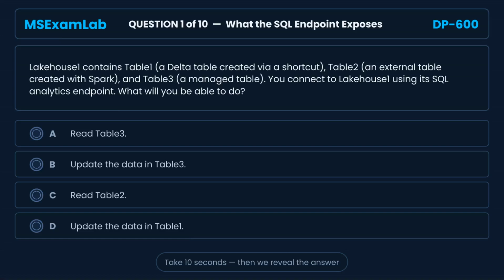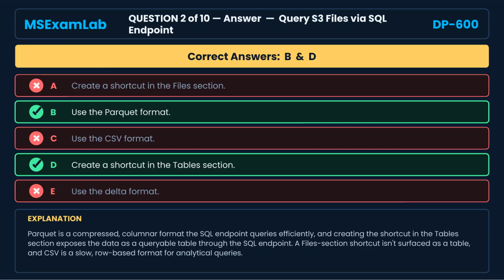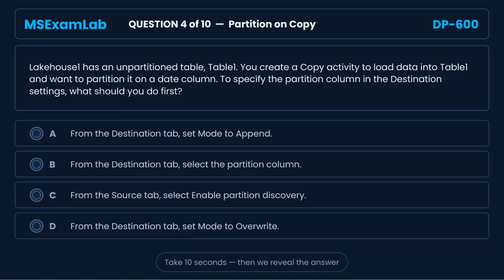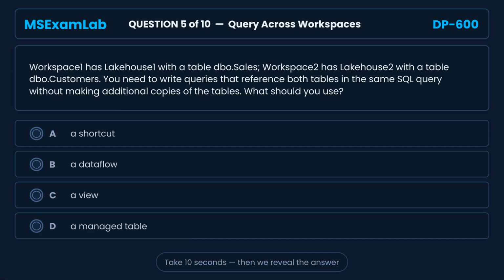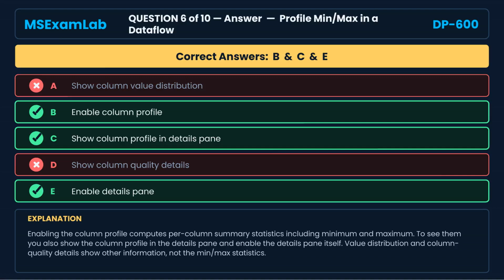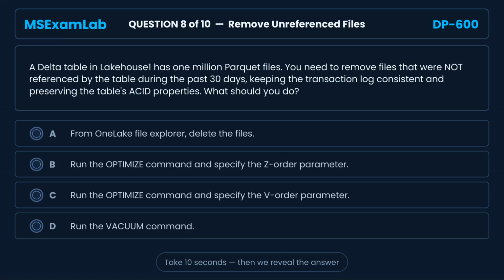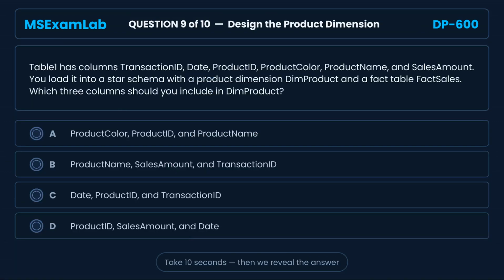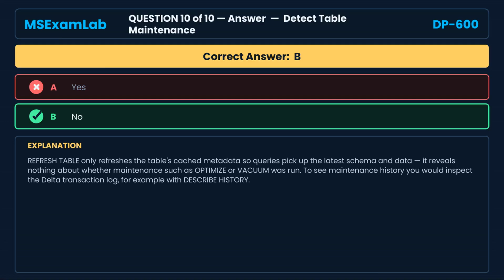DP-600 EP10 — Pipelines, Dataflows & Data Loading | 10 Practice Questions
Episode 10 of the Microsoft DP-600 practice questions series — Implementing Analytics Solutions Using Microsoft Fabric. Part 2 of the pipelines & dataflows theme, extended into data loading and the lakehouse: 10 questions covering the SQL analytics endpoint, OneLake shortcuts to Amazon S3, converting CSV to Delta with V-Order, partitioning on copy, cross-workspace queries, dataflow column profiling, medallion-layer activities, VACUUM maintenance, star-schema dimension design, and detecting table maintenance. Each question gives you 10 seconds before the explained answer, and every answer is verified against Microsoft Learn documentation.

▶ How many can you get out of 10? Drop your score in the comments.

⏱ TIMESTAMPS
00:00  Intro
00:34  Q1 — What the SQL endpoint exposes
01:33  Q2 — Query S3 files via the SQL endpoint
02:30  Q3 — Convert CSV to Delta (V-Order)
03:24  Q4 — Partition a table on copy
04:24  Q5 — Query across workspaces
05:21  Q6 — Profile min/max in a dataflow
06:15  Q7 — Medallion layers to activities
07:14  Q8 — Remove unreferenced files
08:12  Q9 — Design the product dimension
09:08  Q10 — Detect table maintenance
10:07  Answer key & outro

The full DP-600 exam bank, split into topic-focused episodes: DAX & semantic models, Warehouse & T-SQL, pipelines & dataflows, security & governance, deployment, and advanced topics.

▶ Watch the full DP-600 playlist for the earlier episodes.